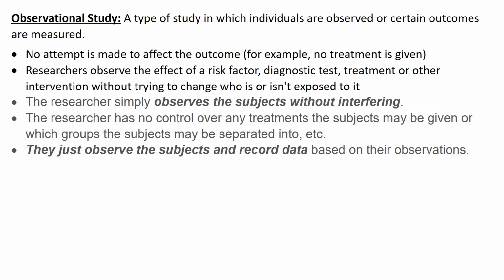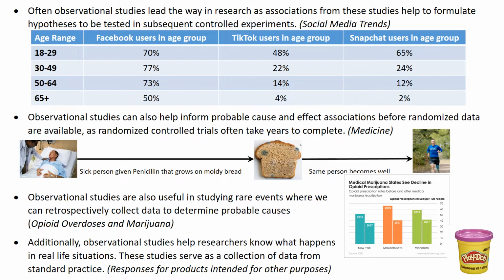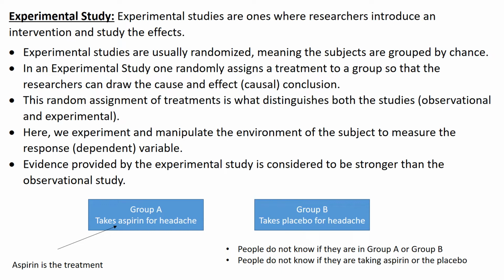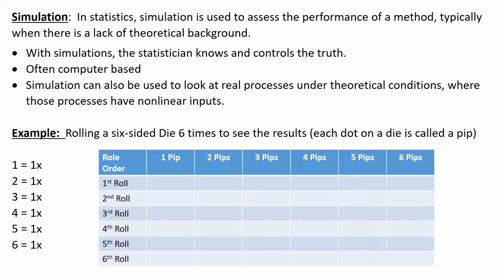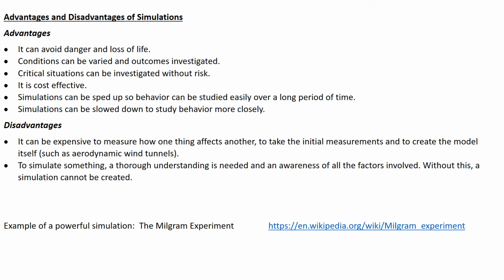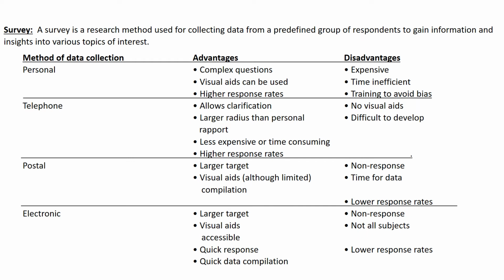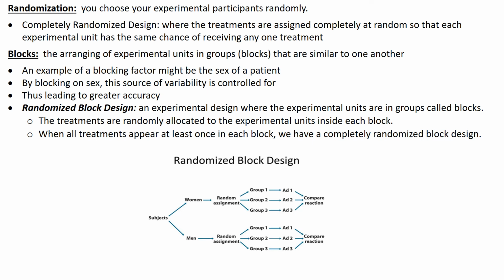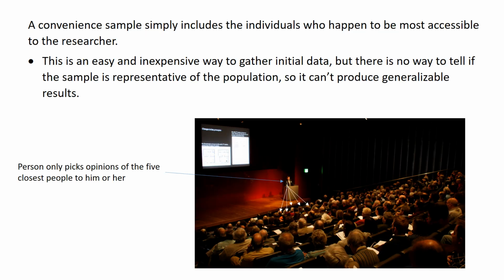Statistics Section 1-3 Data Collection and Experimental Design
Exploring both Observational and Experimental Studies as well as different types of Surveys